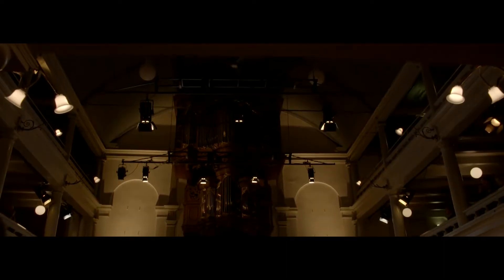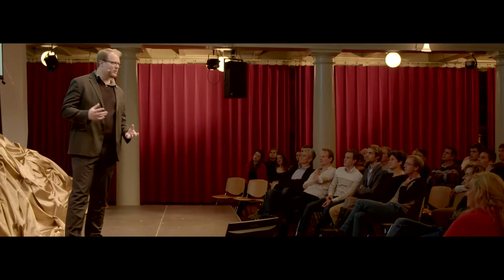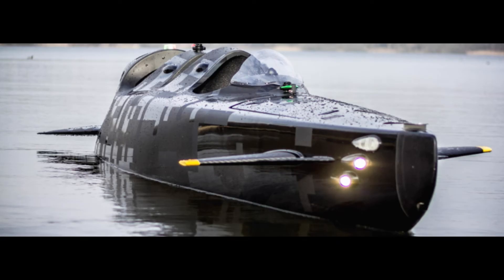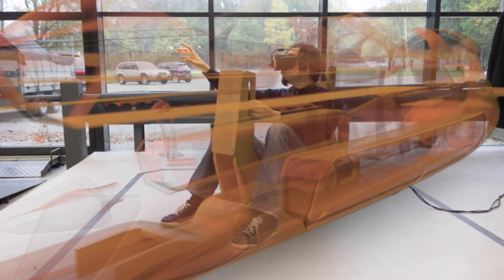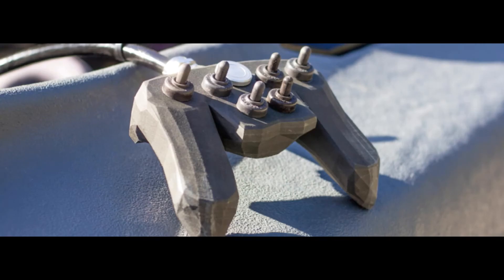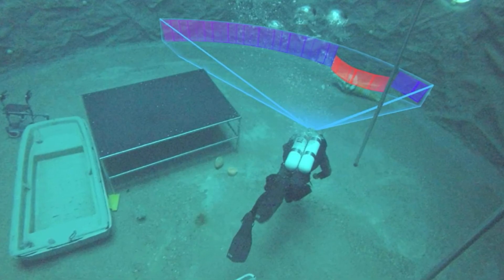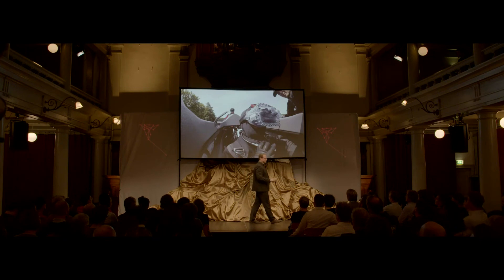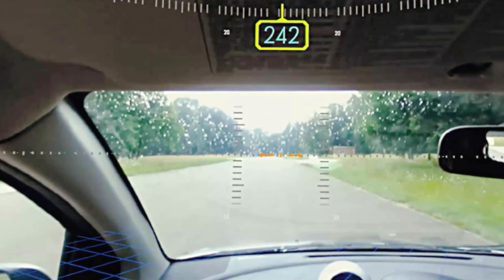VRITHINK'S NIGHT OUT 2018 - DAAN POL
Presenter  : Daan Pol
Company  : Ortega
Subject      : Augmented reality

New markets, successful entrepreneurs and younger clients have a different vision of the world. They see things differently, they think differently and they want to live differently. They want to see designs that challenge the norm and revolutionize life on board by creating a fresh and exiting new experience.

This hunger for innovation, the willingness to challenge conventional wisdom and the determination to extend boundaries of technical possibility underpin the existence of VriThink. The open platform that harness the power of global trends to spark debate and to inspire minds in order to generate ideas that will determine the nature of the next generation of super yachts.

During our annual event, we bring together brilliant creative minds and share a completely new approach to yacht design. This is VriThink’s Night Out, this is your future.